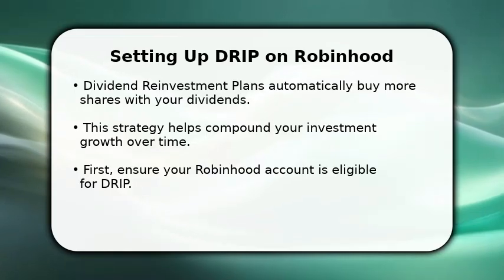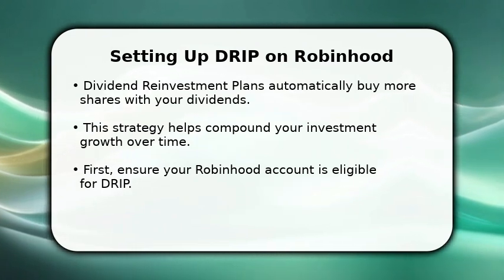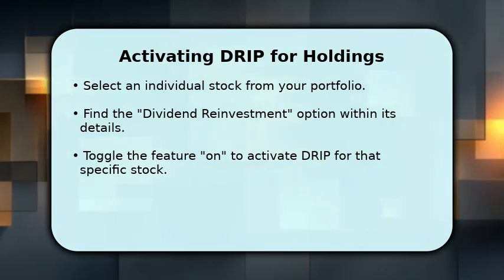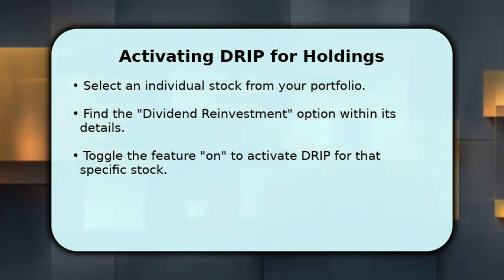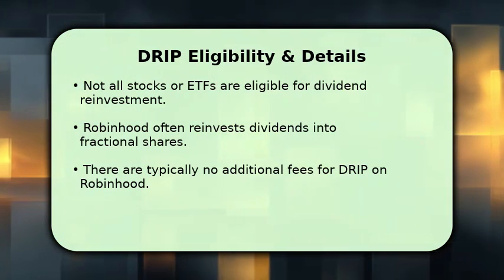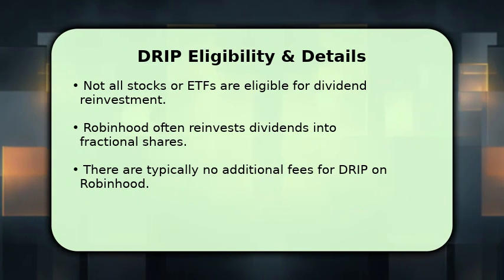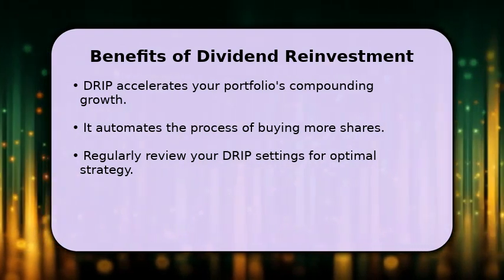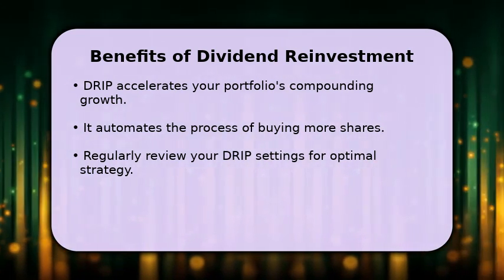How to Set Up Dividend Reinvestment on Robinhood (Only Way)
▸ Learn how to set up dividend reinvestment on Robinhood, a popular brokerage app. This video will walk you through the steps to automate your dividend investments and maximize your returns. Whether you're a beginner or an experienced investor, this tutorial is for you.